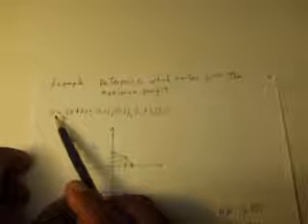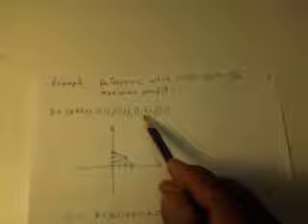Intro to Linear Programming Part 4 Solving Linear Programming Problems if the Points are Given